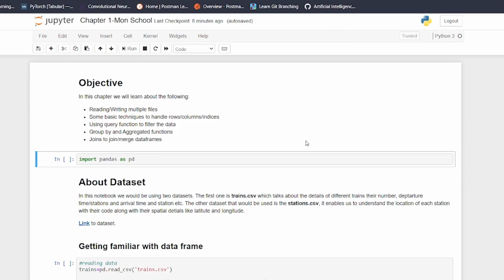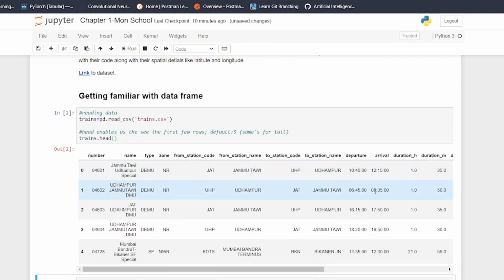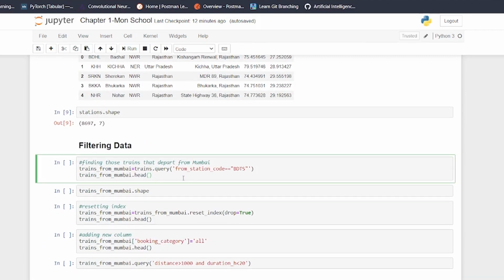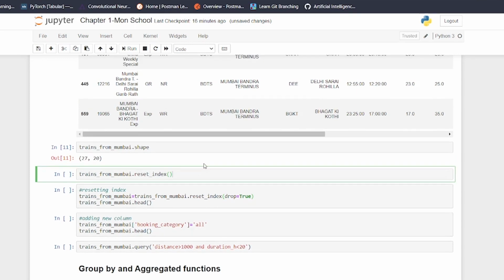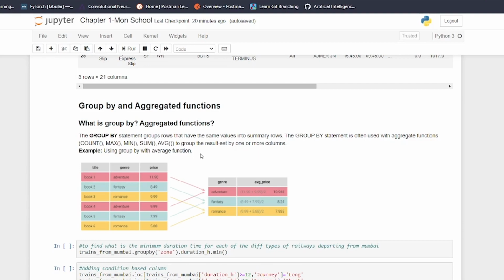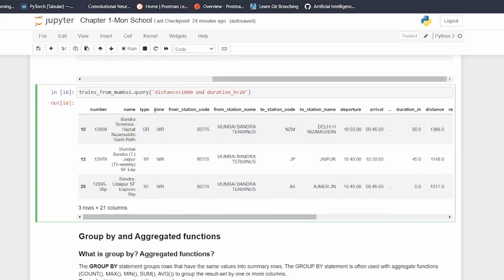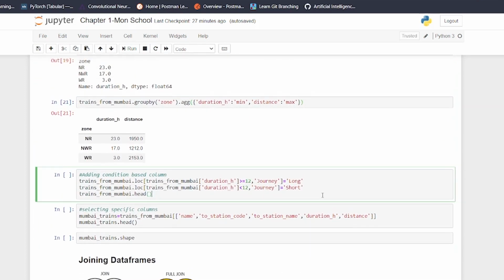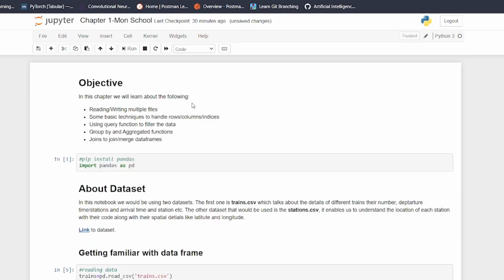Data Analysis Chapter 1 Part 1 Understanding Data Frames